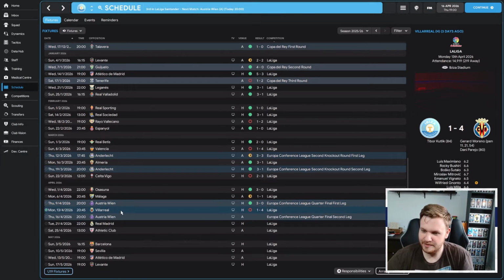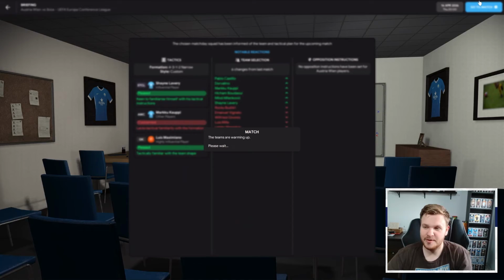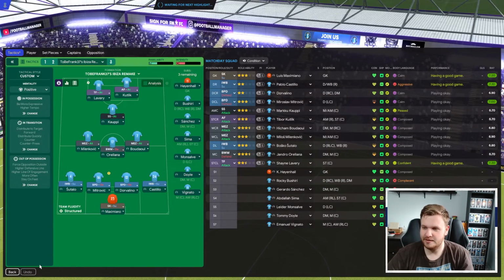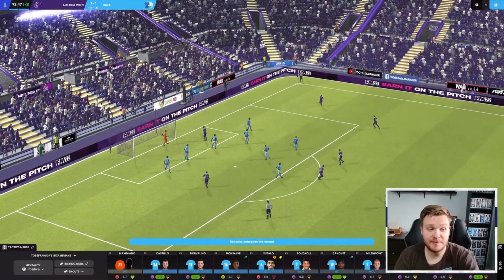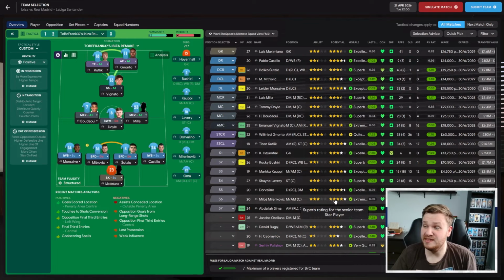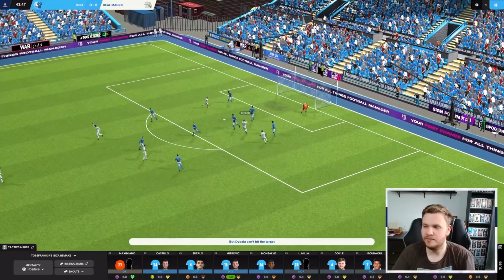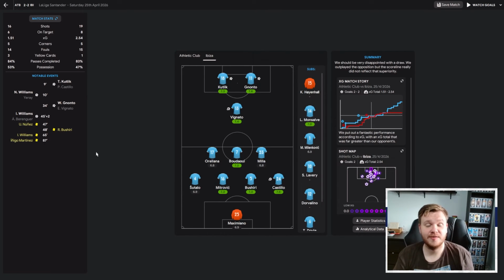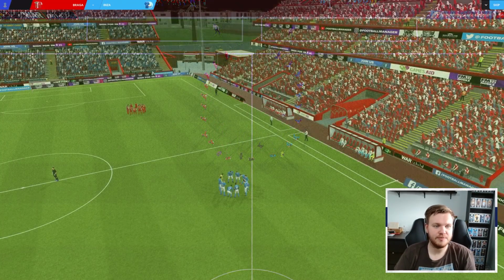EUROPEAN SEMI-FINAL CLASH!!! | FM22 UD Ibiza - Season 5 Episode 6 | Football Manager Let's Play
CAN WE REACH A FINAL? AND RUBBER STAMP THE CHAMPIONS LEAGUE?